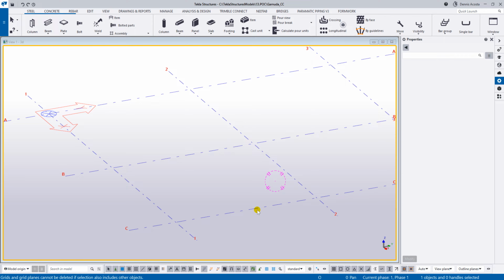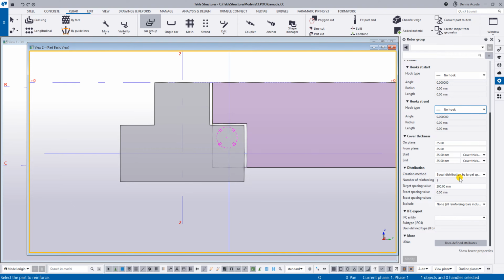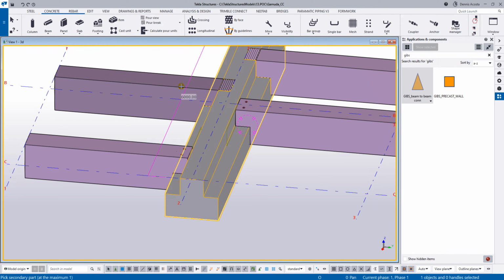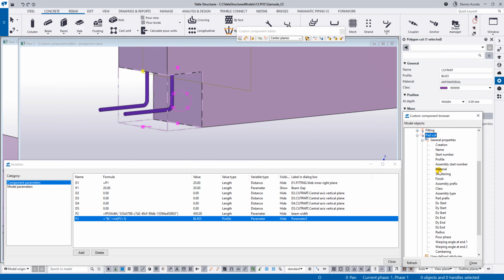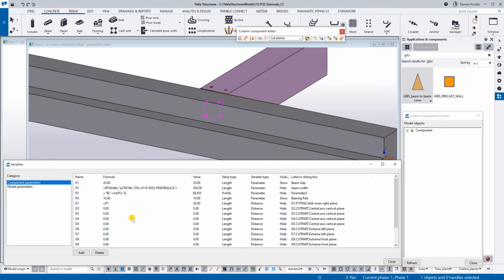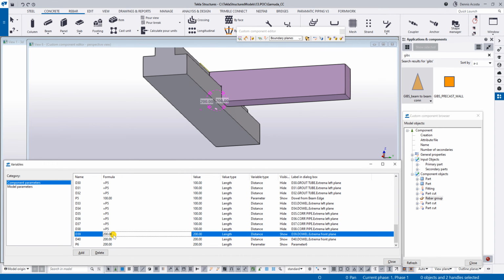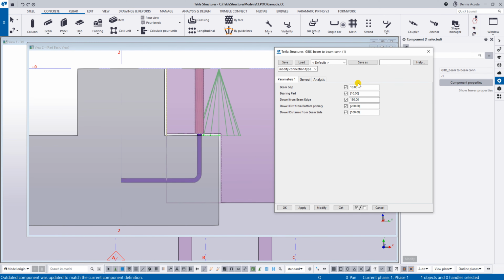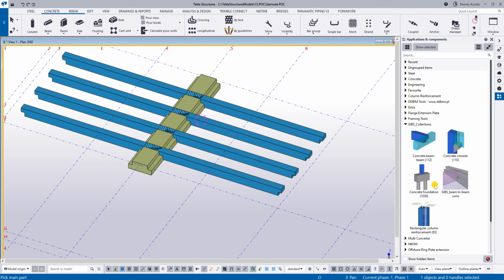GIBS CC Connection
Gamuda Custom Component Training (Unlisted Video)